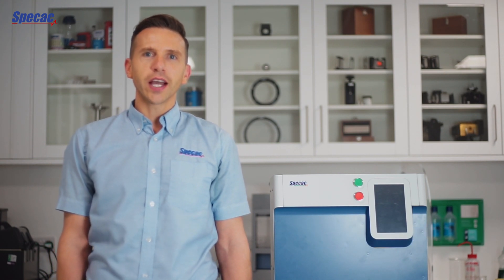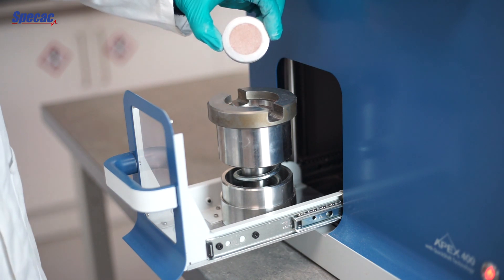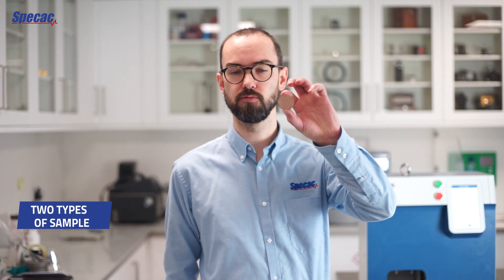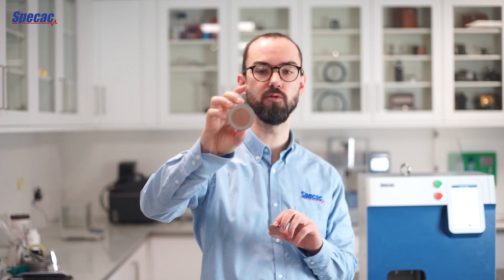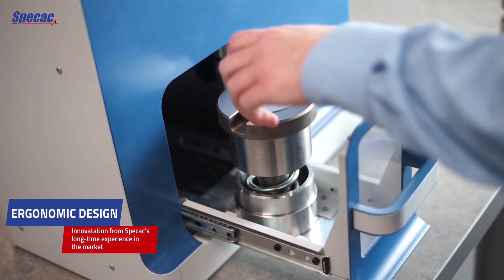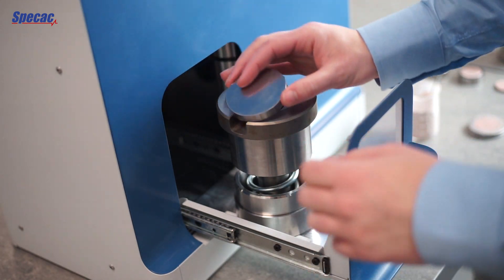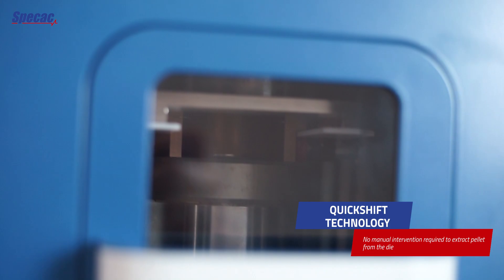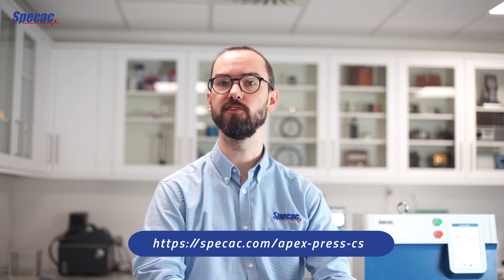How the Apex 400 Hydraulic Press improve your XRF Lab's workflow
Specac's Hydraulic Press features presentation by Jim Williams (International Sales Team Leader) and Will Campbell (Apex 400's Market Insights Team).

The APEX 400 hydraulic press is dedicated to the production of pressed pellets for XRF laboratories. It is a benchtop press designed for repetitive use in high-throughput testing environments and can produce sample pellets in steel rings, aluminium cups, or as unsupported pellets.

To learn more about the Hydraulic Press range from Specac